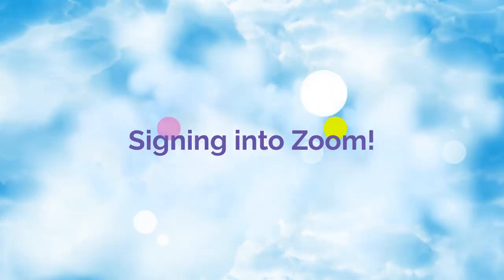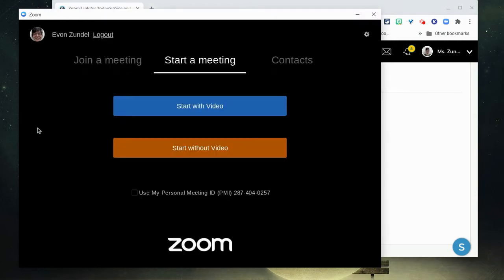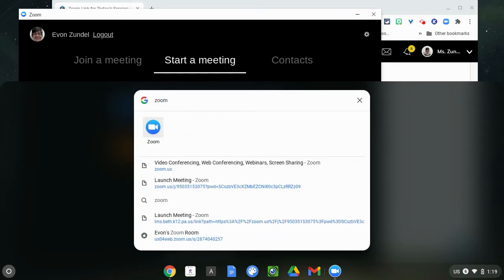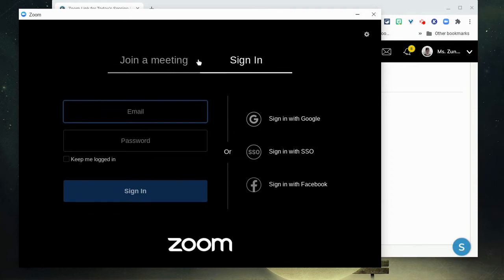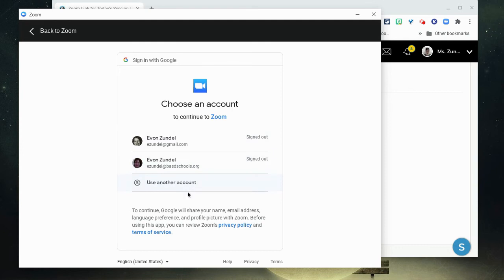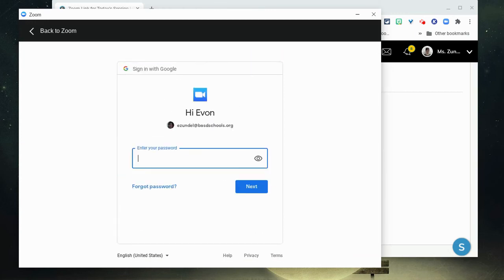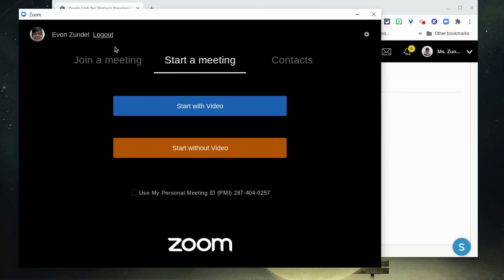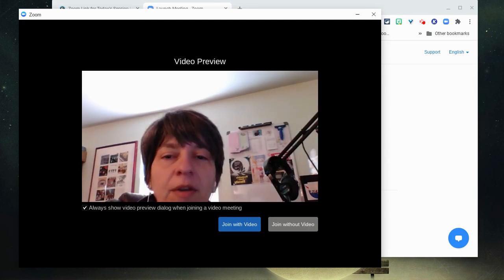Sign in Zoom with your BASD account!